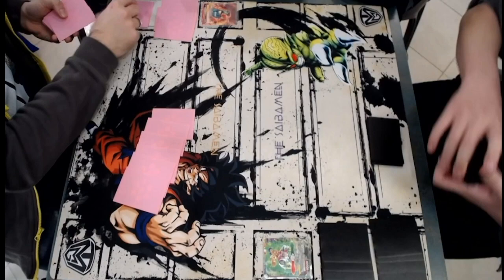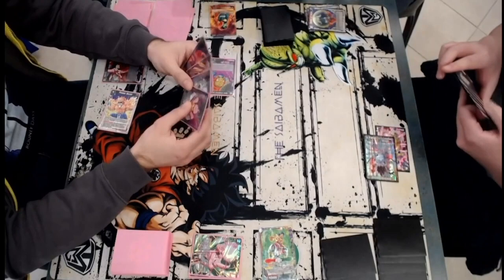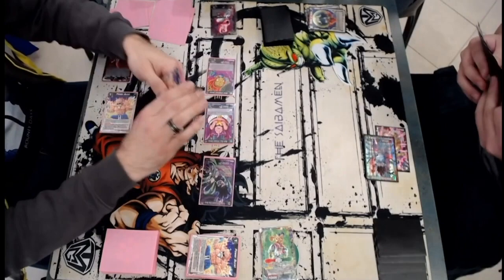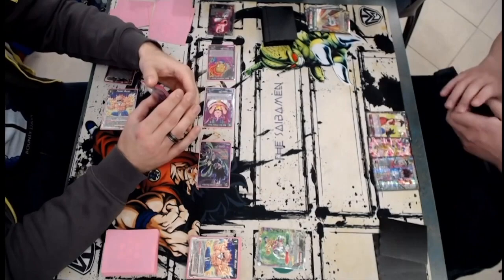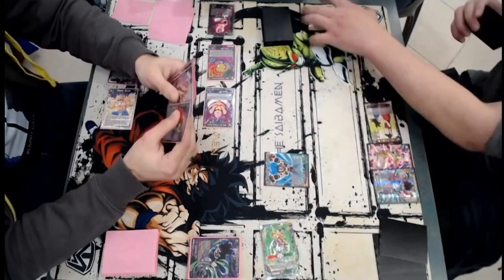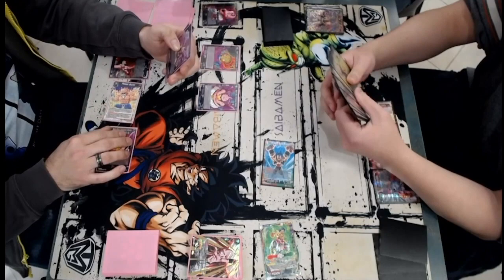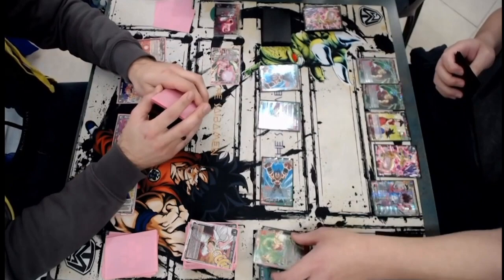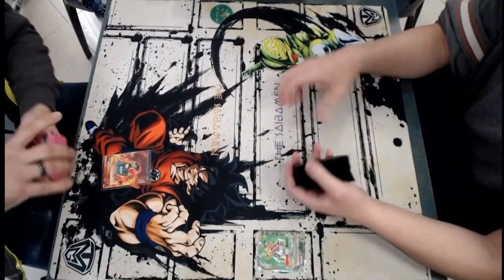Fast Best of 1s - Buu V Broly Surge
Today's edition comes to you as a throwback to set 9 store champs! Black Buu V Broly Surge!

Our video series "Fast Best of 1s" is a way to watch some DBSCG in 15-20 minutes! Perfect for a quick bus ride or when you don't have time to watch a whole best of 3!

Visit The Midian Guard for the best singles range in Australia